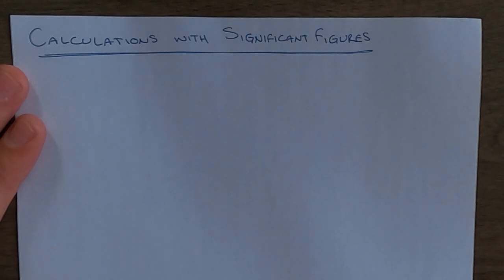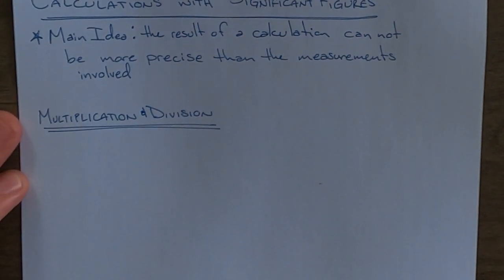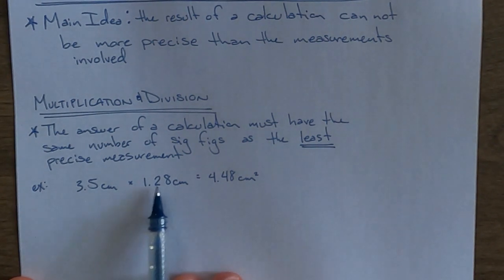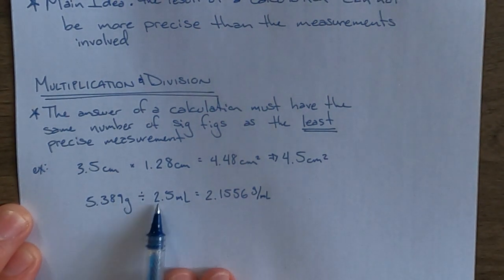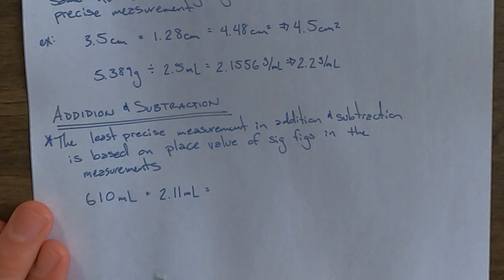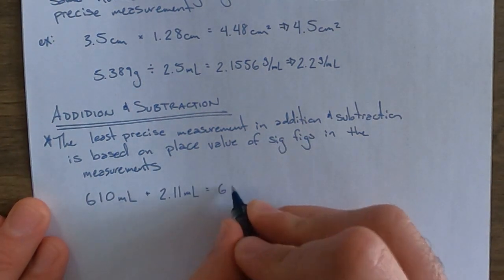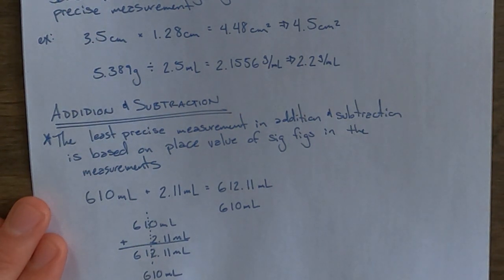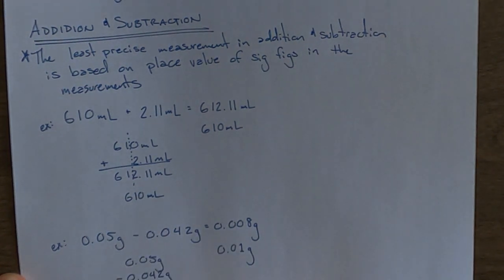Calculations with Significant Figures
This video covers how to perform calculations when using measurements so your answers have the correct level of precision (number of significant figures)